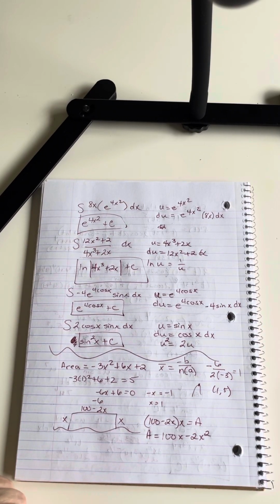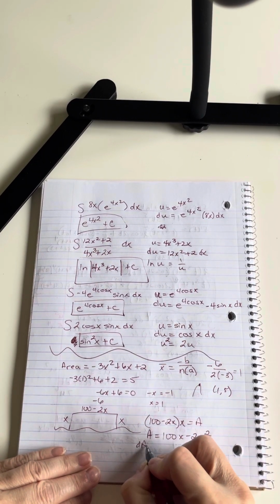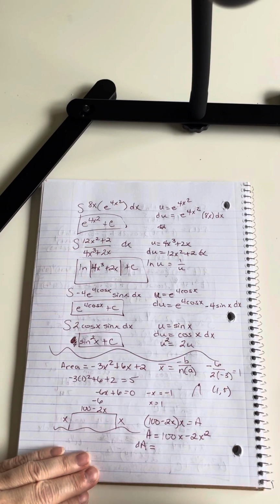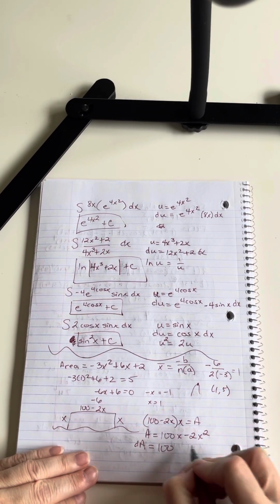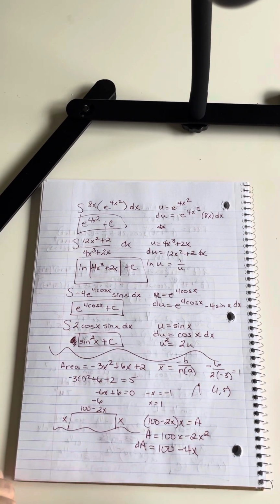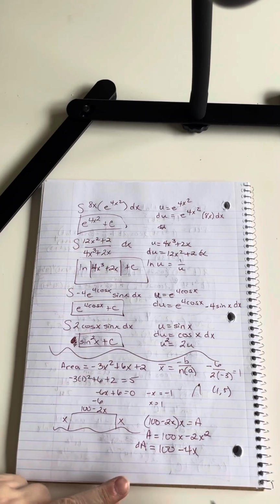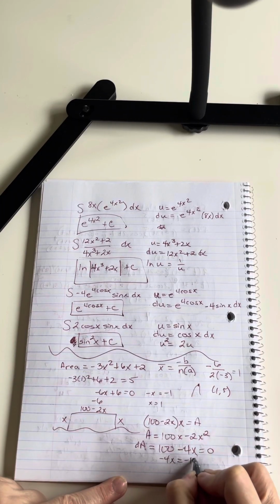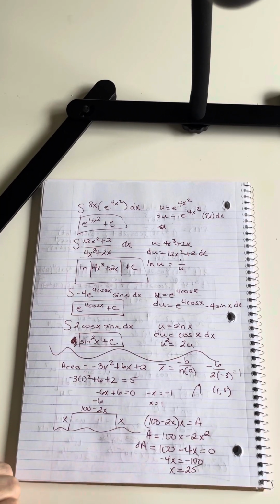Saxon Calc Lesson 62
Maximization & minimization problems